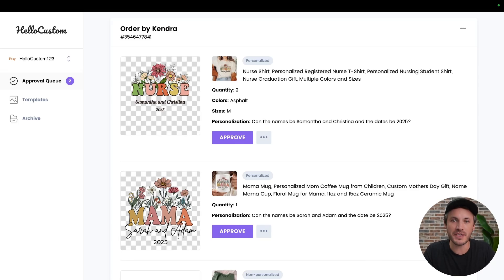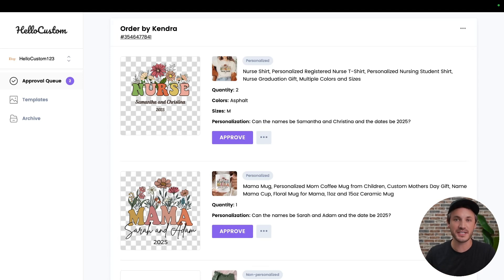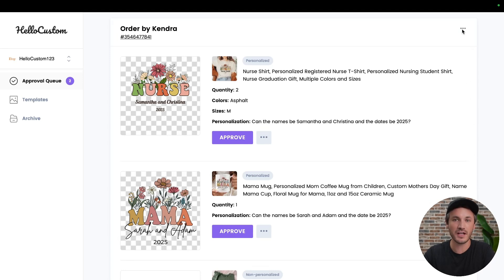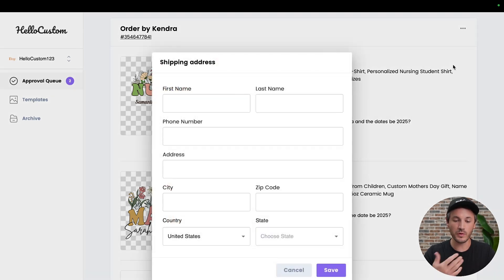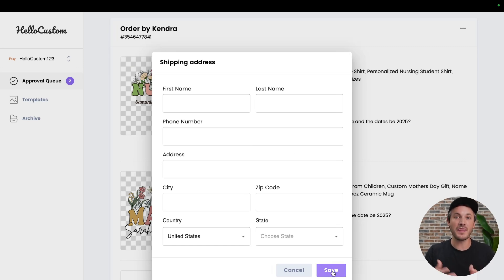How To Change Shipping Address In HelloCustom Before Approving Order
In this tutorial, I go over how to change the shipping address of an order inside of HelloCustom before approving it to production.